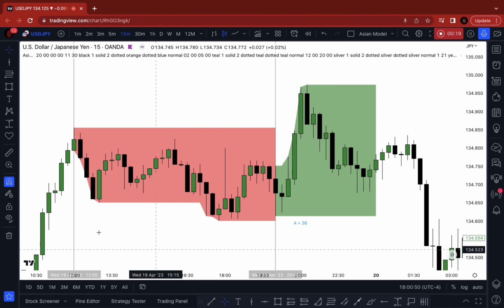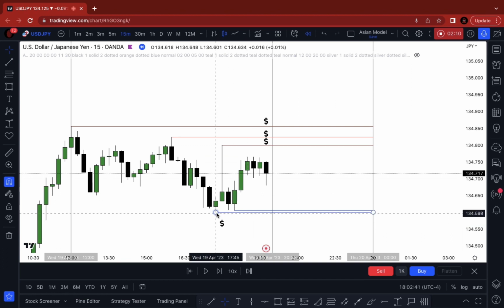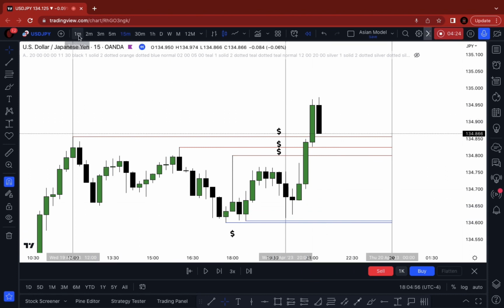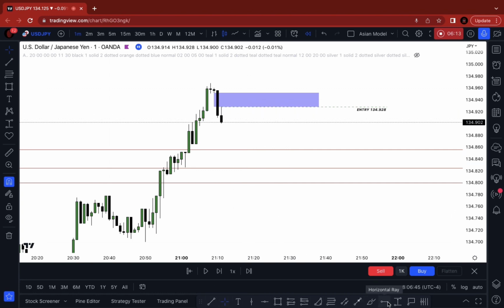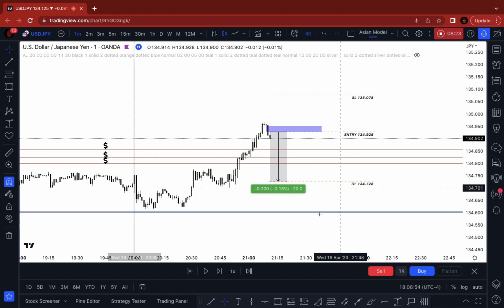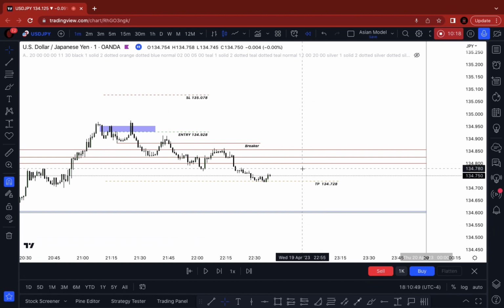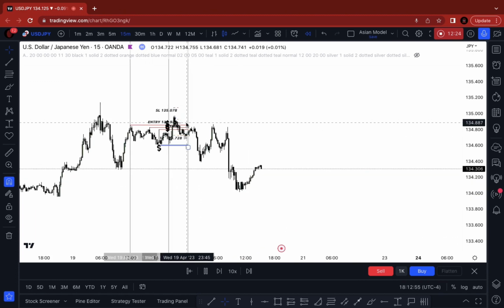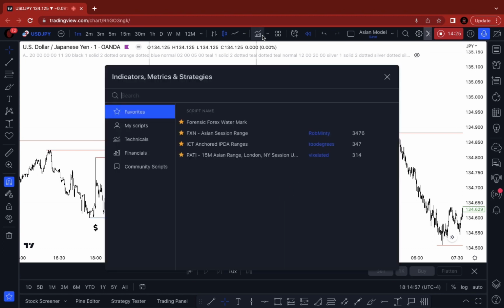Asian Session Library Ep 2.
Hello traders! This series will show how consistent and easy the Asian session model is. I challenge any trader to backtest or demo trade this model as shown in the video. Let’s push this idea out to the community as it is a great model.  The model was inspired from @InnerCircleTrader  20 pips per day video.